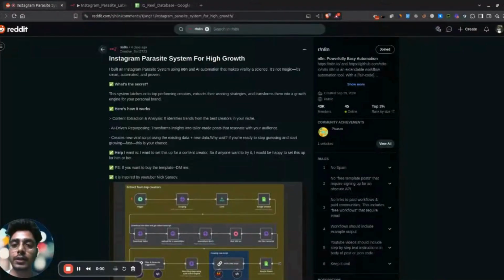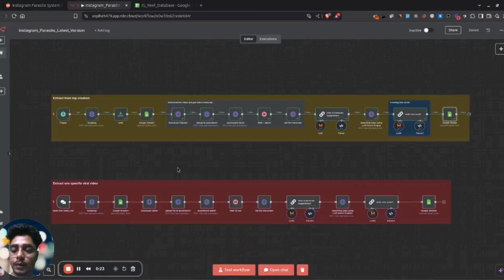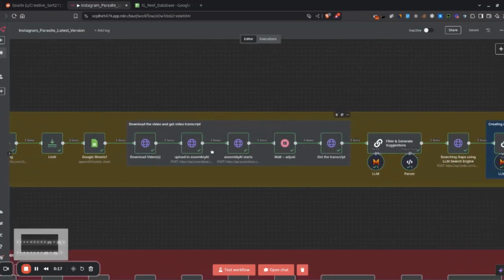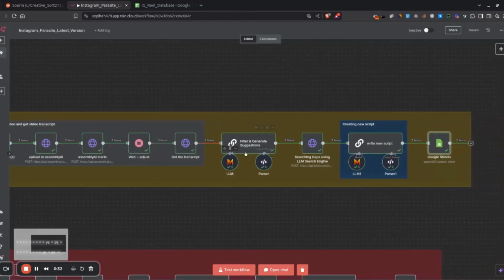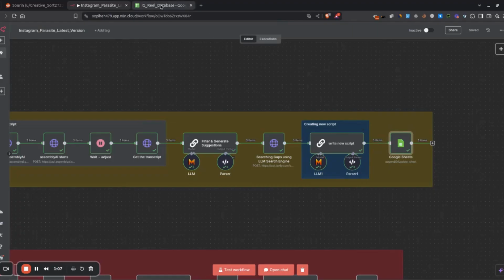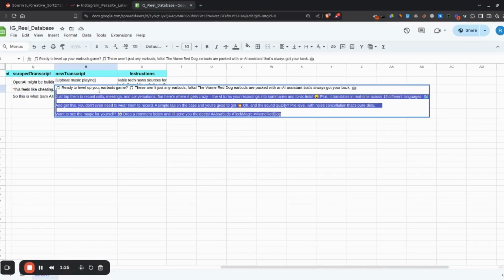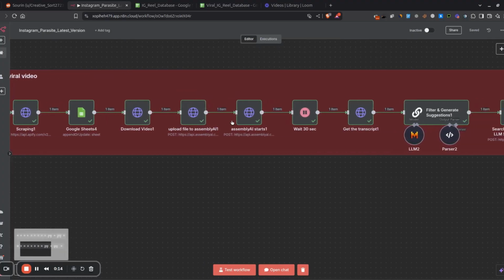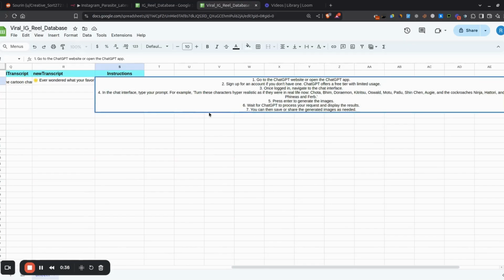Instagram Parasite System using AI and n8n: 0 to 50k Followers in 3 Months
Struggling to grow your Instagram account? Discover the power of n8n workflow automation to skyrocket your followers from 0 to 50k in just three months. This video provides a step-by-step guide on setting up automated workflows that handle content creation, posting, engagement, and performance analysis, allowing you to focus on what matters most—creating great content.

What you'll learn:

Introduction to n8n and its capabilities for social media automation
Setting up your first n8n workflow for Instagram growth
Automating content scheduling and posting with AI-generated captions
Strategies for automated engagement to boost visibility
Analyzing performance data to optimize your growth strategy
Exclusive tips and tricks for maximizing your Instagram growth
Whether you're a social media manager, influencer, or business owner, this video will equip you with the tools and knowledge to automate your Instagram growth effectively.